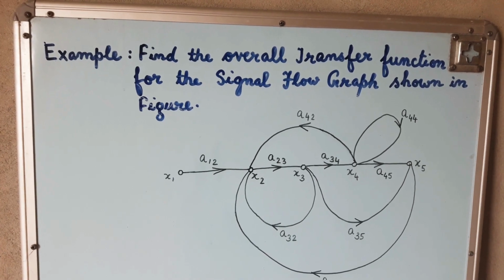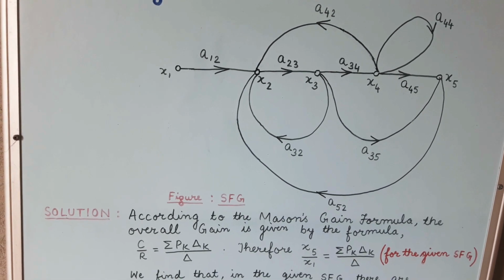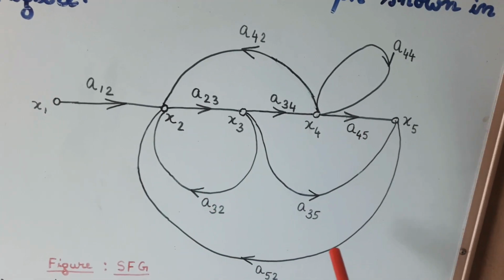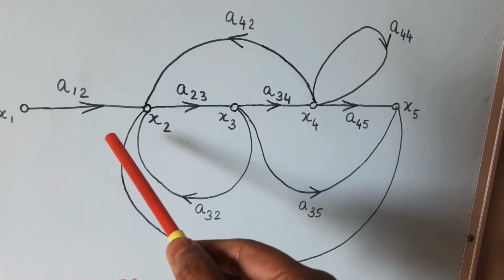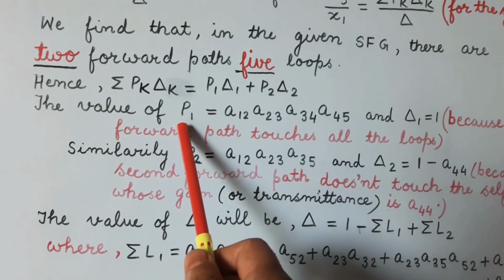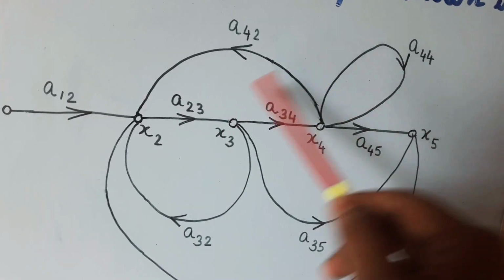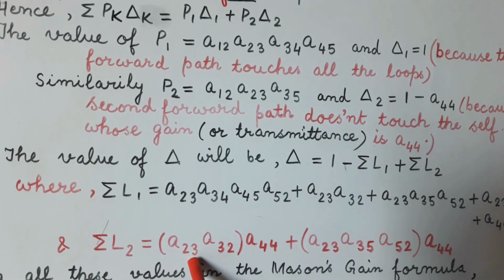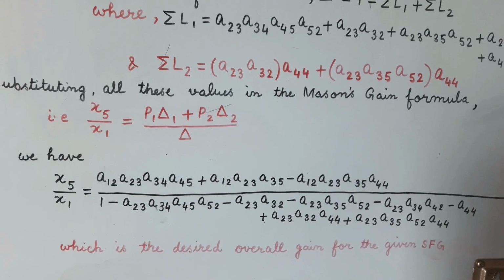Finding the overall gain of a given SFG using Mason's Gain Formula.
Overall gain of SFG with the help of Mason's Gain Formula